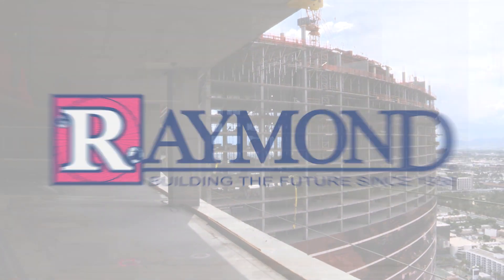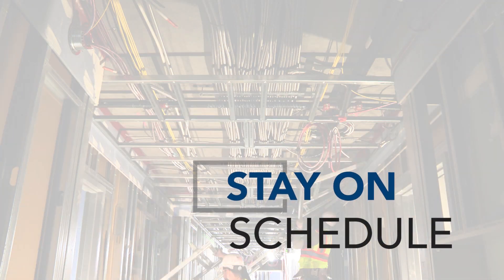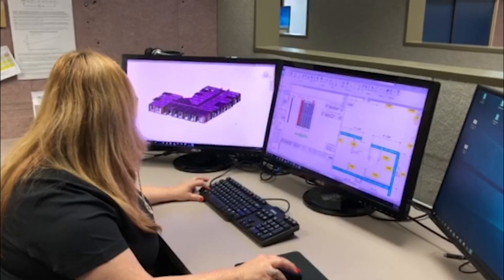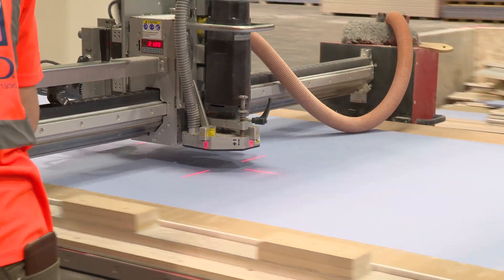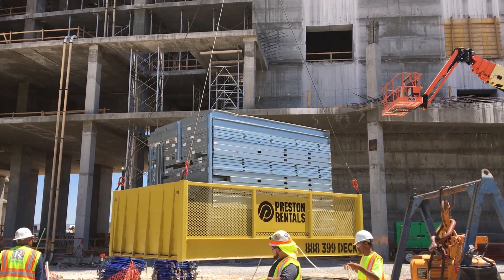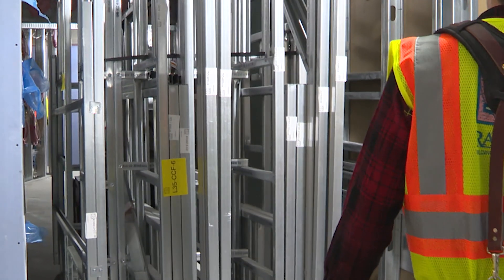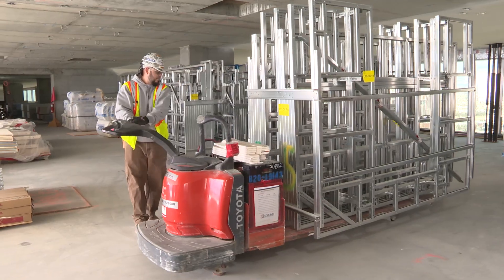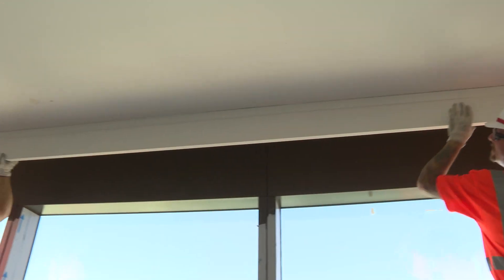Prefabricated Framing & Drywall Installation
The Raymond Group is leading the way in construction innovation by using prefabrication to increase efficiencies on jobsites. By manufacturing framing and drywall components offsite,
projects can benefit from reduced costs, an increase in safety, and a greater ability to stay on, or ahead of schedule.